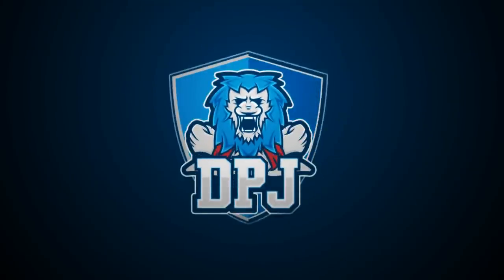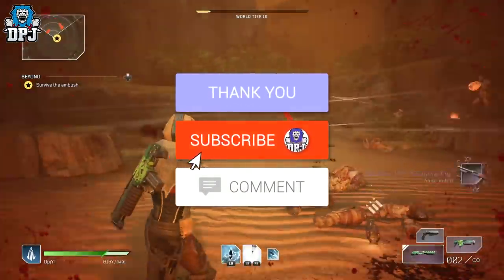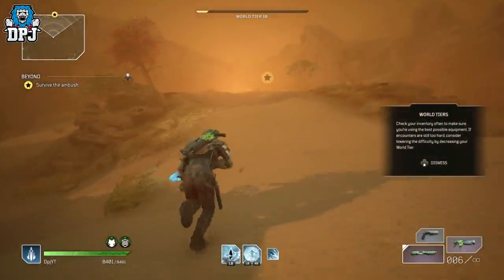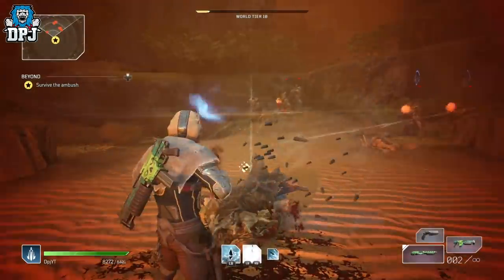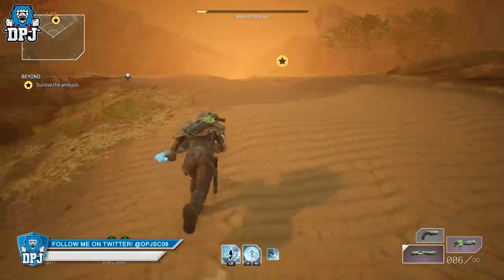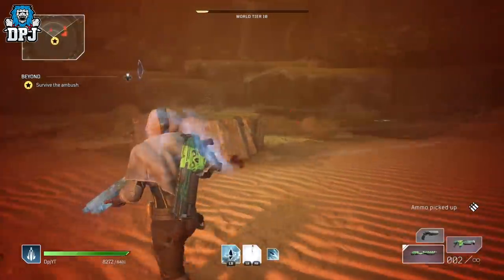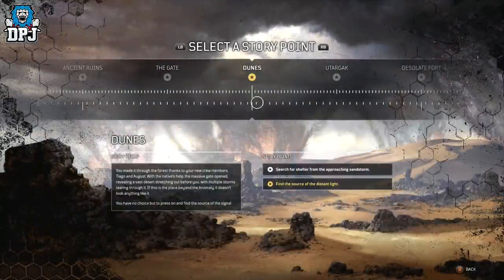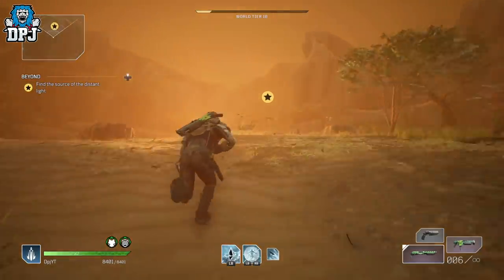Outriders - NEW BEST EASY FARM - 6/8+ PER MIN - Legendaries, Epics & Titanium - Full Farming Guide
This Outriders farm is amazing for earning high level gear super fast.